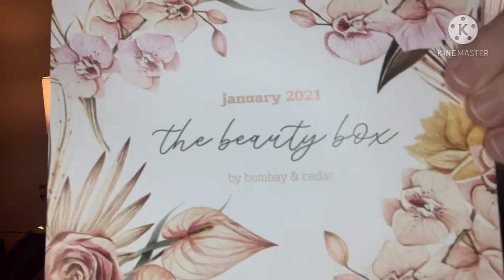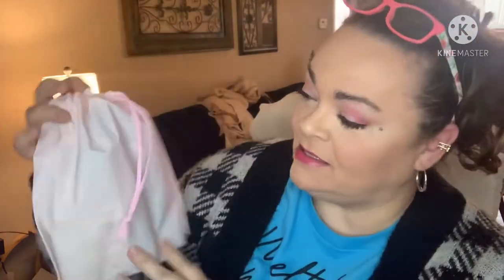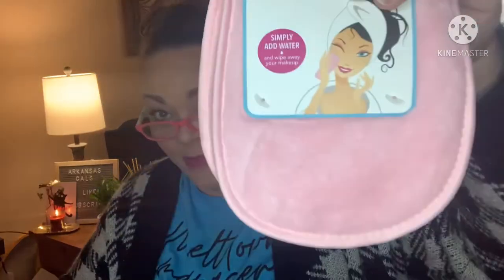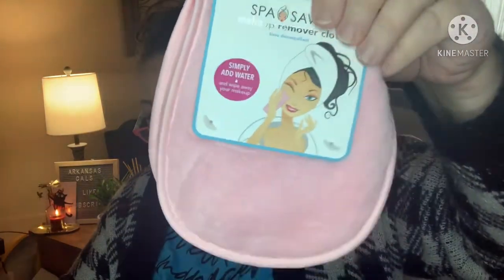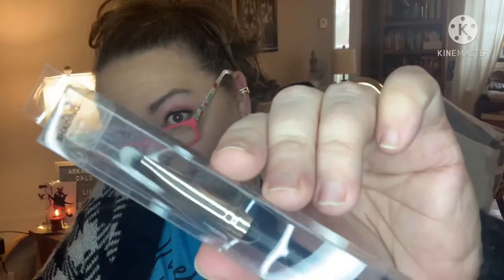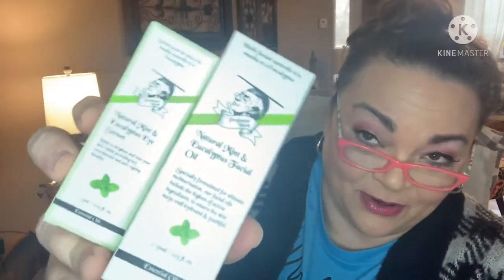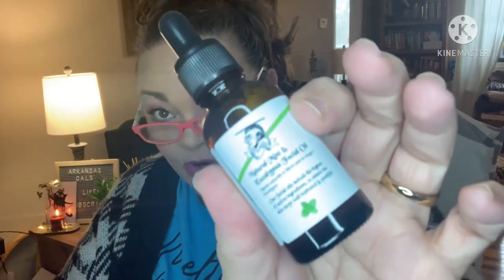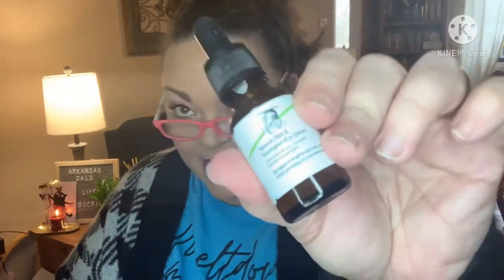Bombay & Cedar Beauty Box + 10% off January 2021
I am a Bombay and cedar affiliate

Friend mail !!!

1. entries that don’t comply will be disqualified.
2 YouTube is not a sponsor of my contest and viewers must release YouTube from any liability related to this contest.